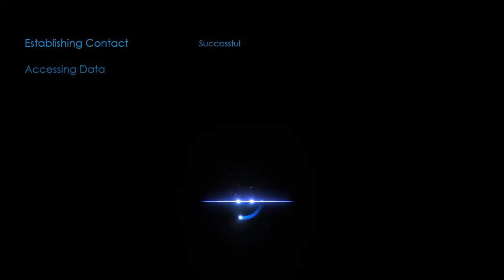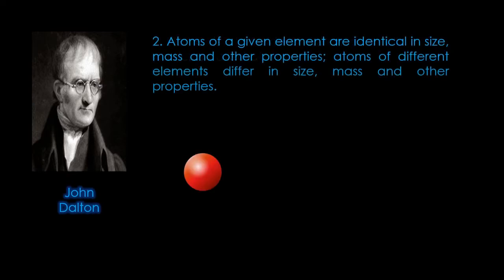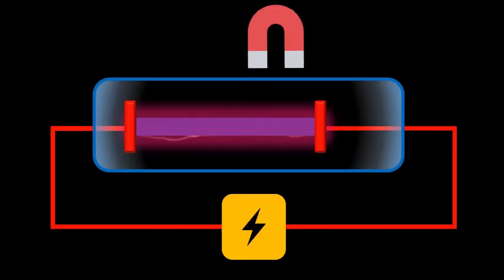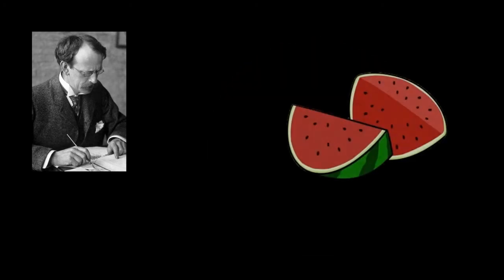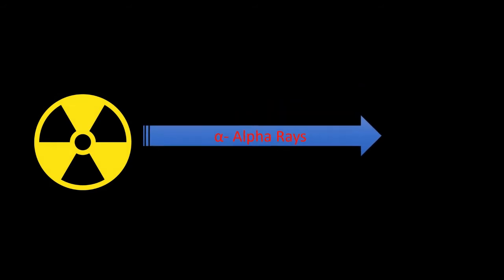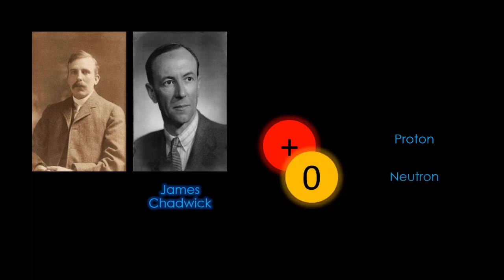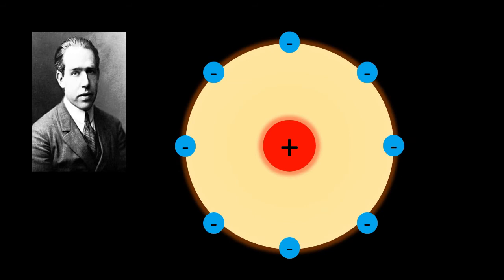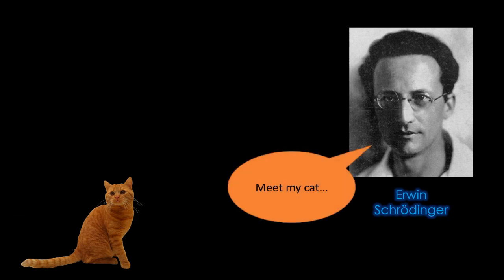All the Atomic Models explained in easiest way ∎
In this Video, we explain the original concept of Atoms, as well as Atomic Models of Dalton, Thomson, Nagaoka, Rutherford, and Bohr.